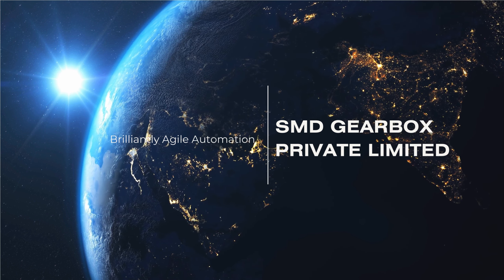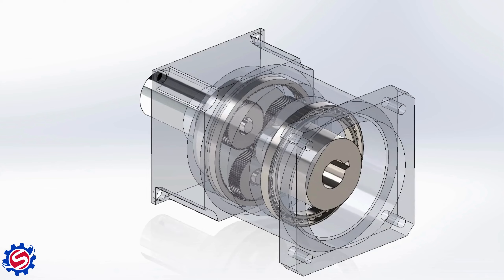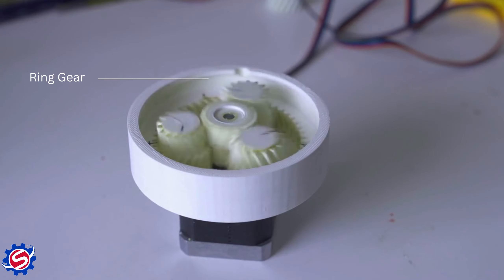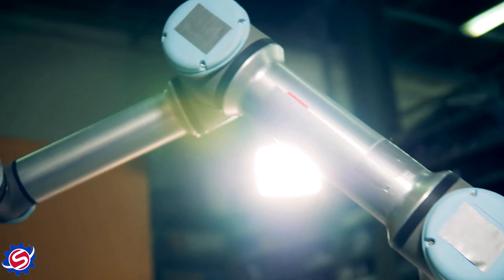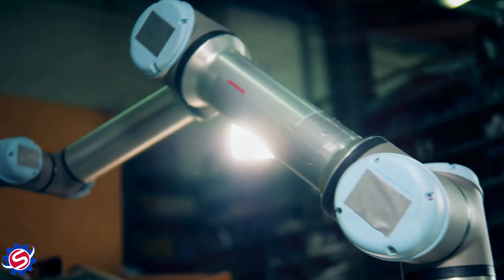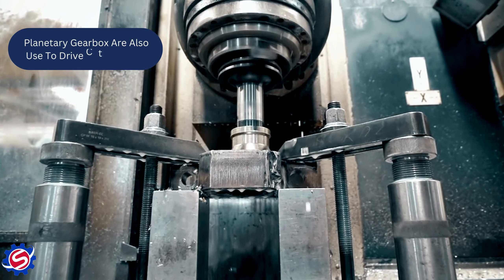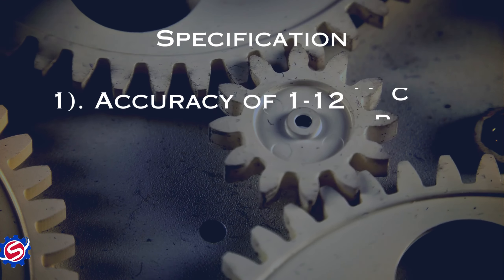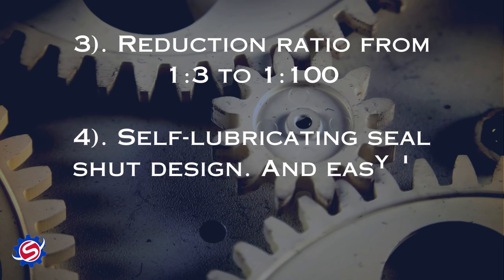Advanced Engineering for Precision and Durability| SMD Gearbox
The SNP Series planetarygear box with Shaft End delivers a nominal output torque of 12Nm to 530Nm with less than 1 Arc-min backlash. It offers reduction ratios from 1:3 to 1:100 and is compatible with various servomotors. Featuring a sealed, self-lubricated design, it is easy to install, provides high torque capacity, and maintains low inertia, making it ideal for precision, high-performance applications.

Our team is ready to assist you with any questions you may have and to provide detailed information about the SNP Series Planetary Gearbox with Shaft End. We are here to ensure you have all the information you need to make an informed decision and to address any concerns you may have.